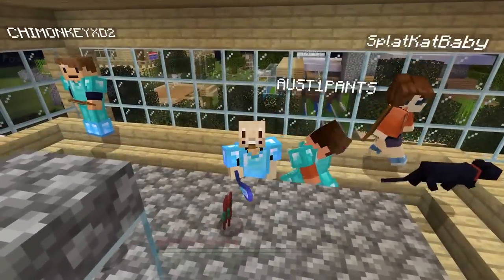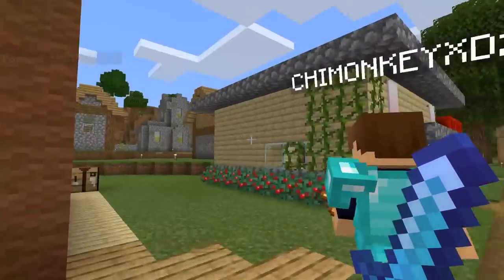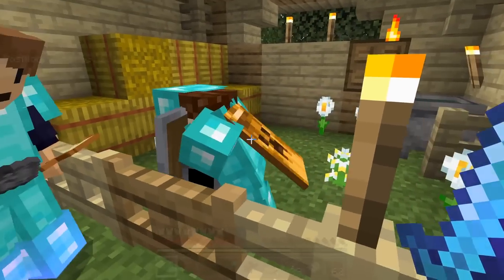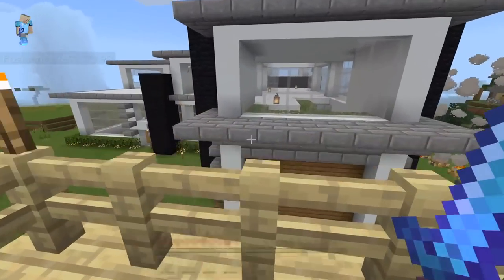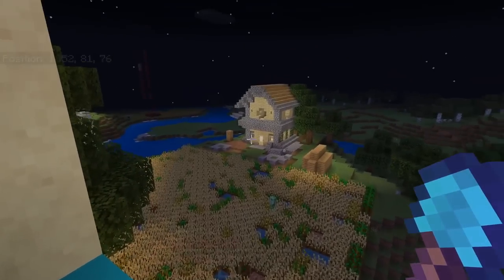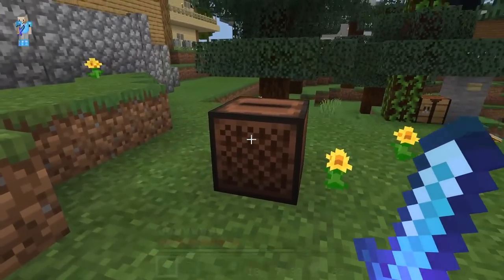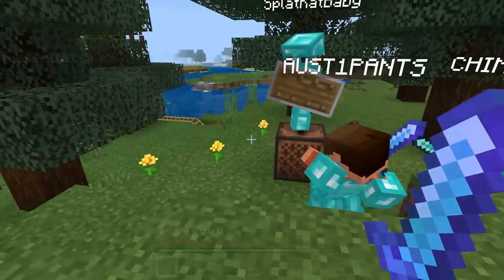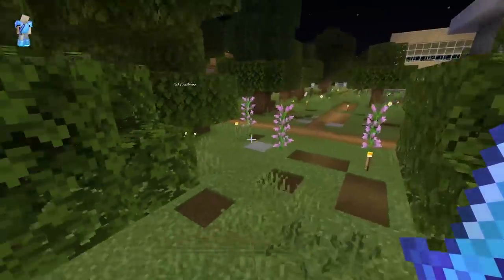Episode 4: Someone Stole The Tree And My Hay!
We've been doing a lot of work on our village! Check out all of the new additions.